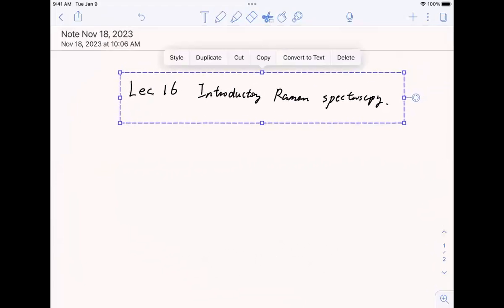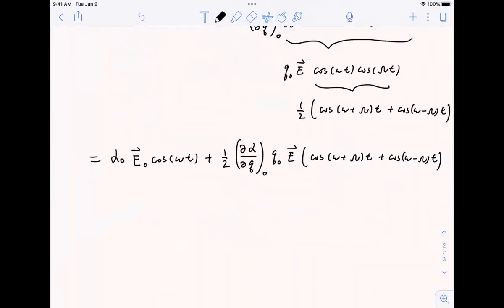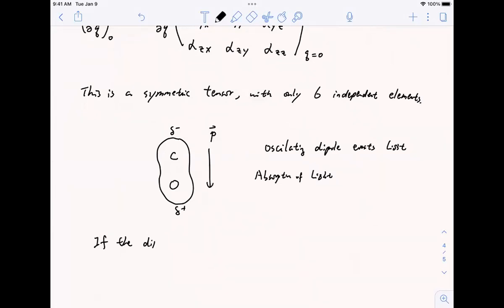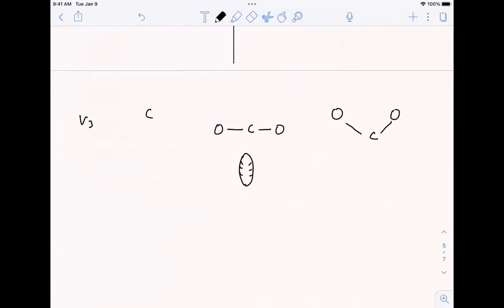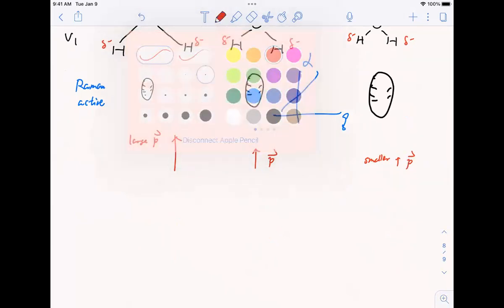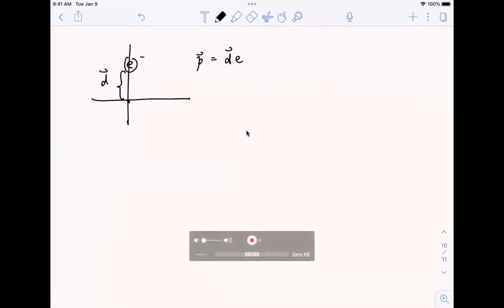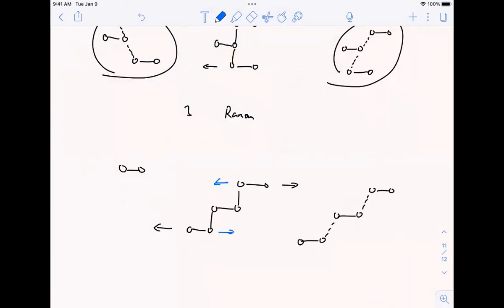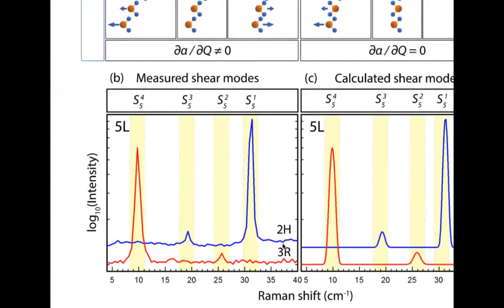Lec 16 Introductory Raman Spectroscopy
This lecture focuses on Raman Spectroscopy